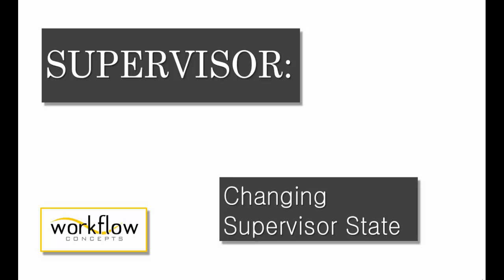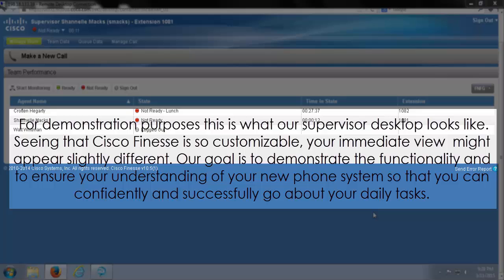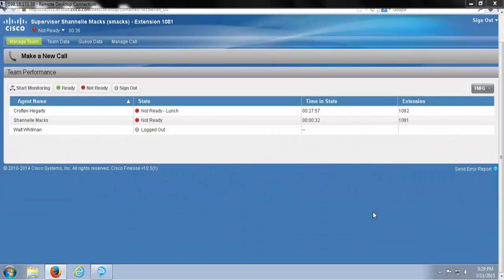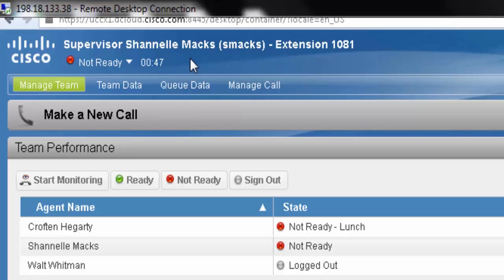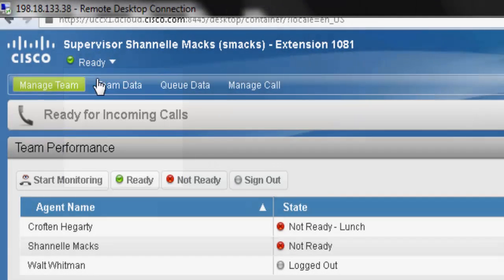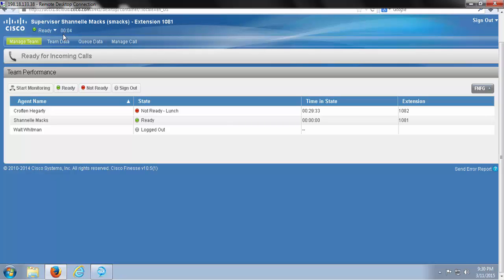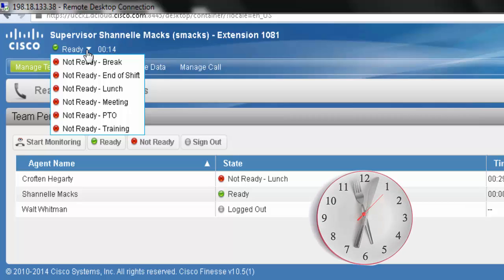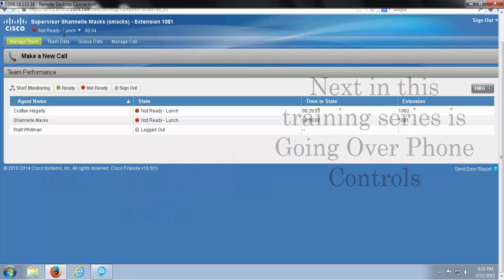Supervisor Change State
In this video we will be going over how to change your supervisor state properly.